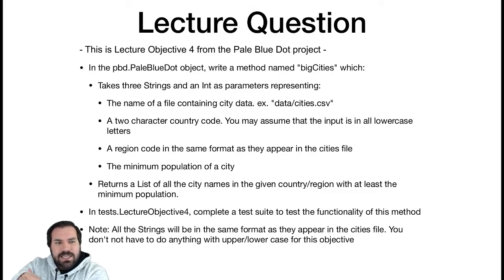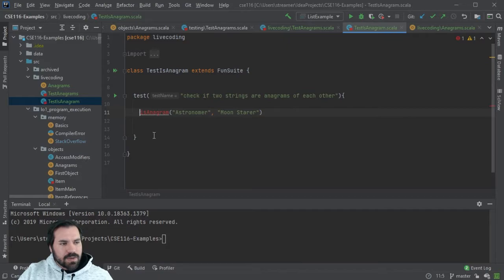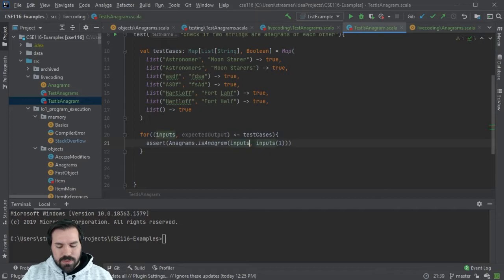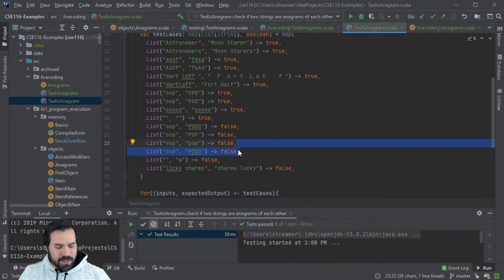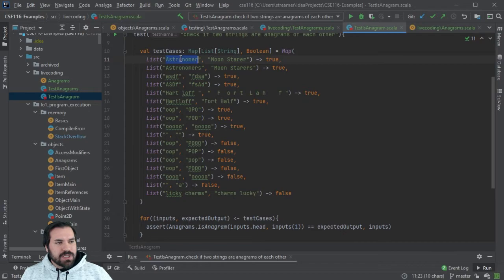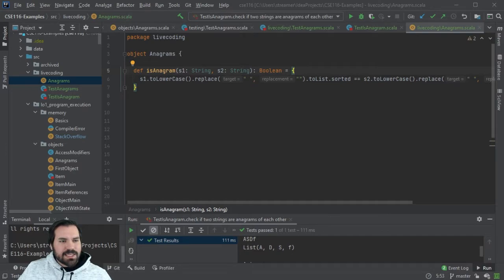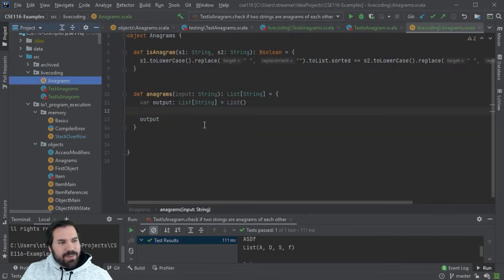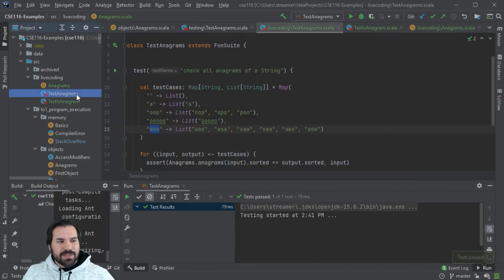[CSE 116] Lecture 6: Unit Testing cont.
Lecture 6 of CSE 116: Computer Science 2 by Dr. Jesse Hartloff.